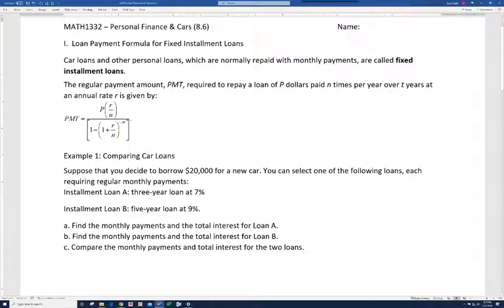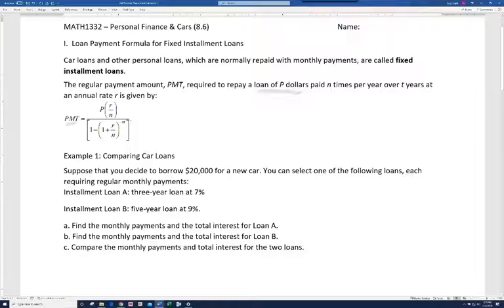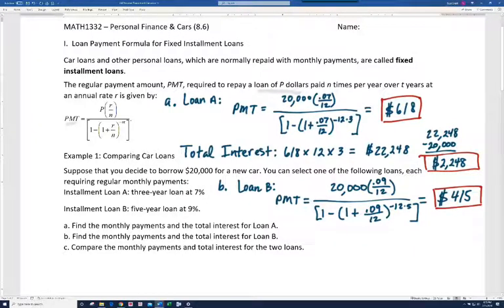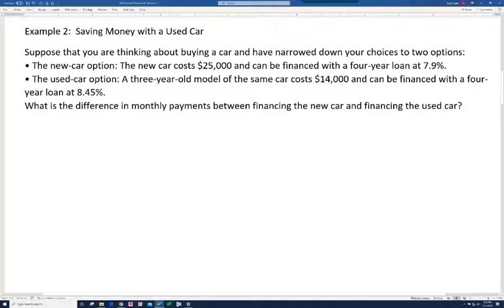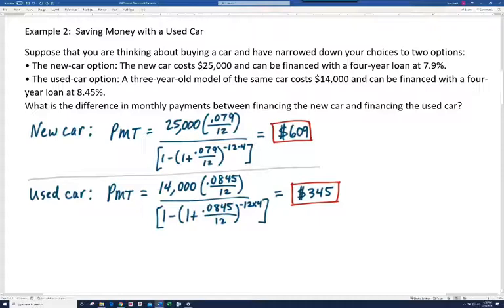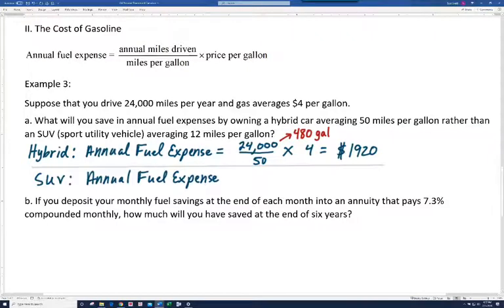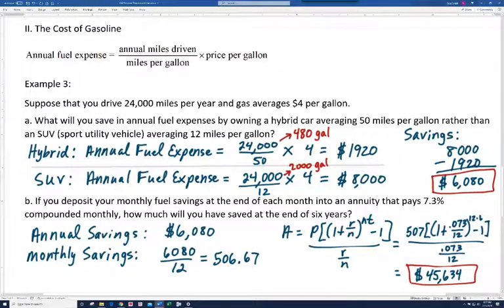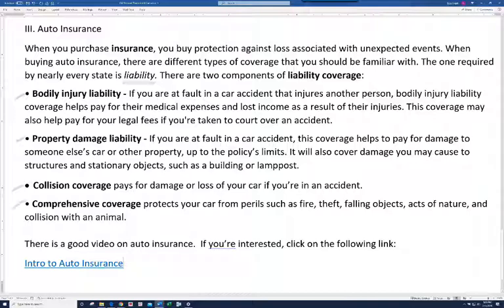Personal Finance & Cars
In this video, I discuss car loans and other fixed installment loans, as well as applications.